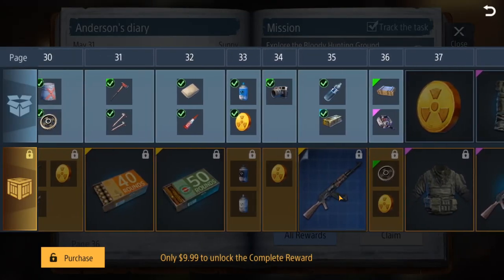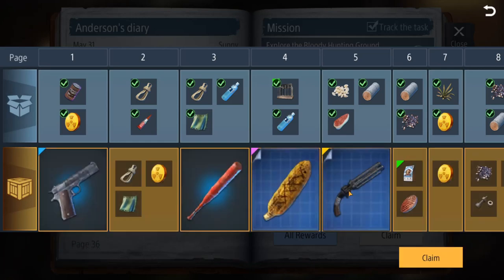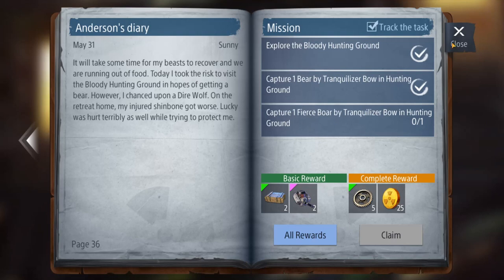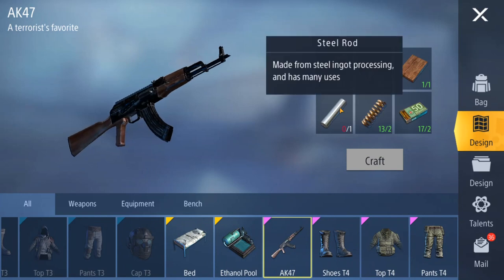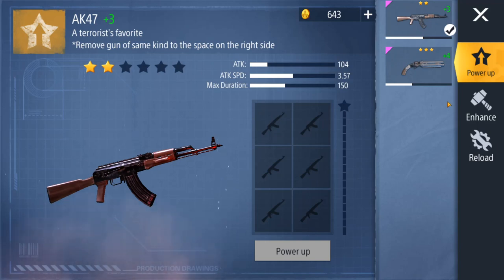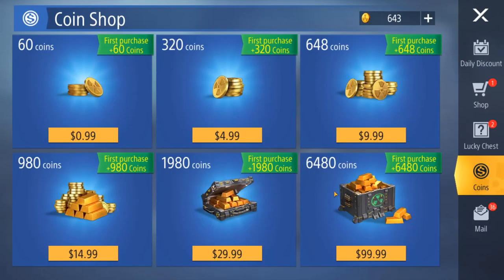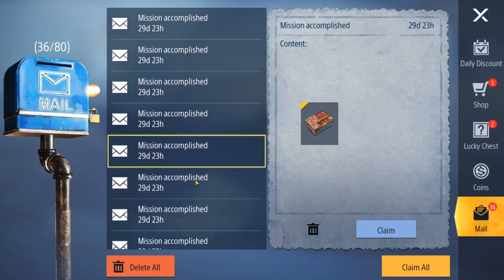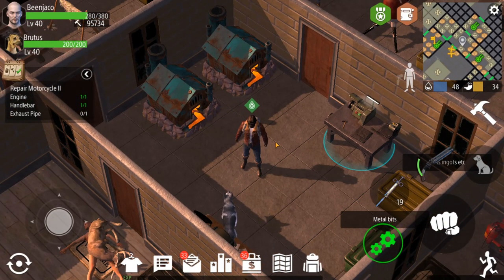How To Unlock AK-47 Design - Z Shelter - Episode 119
Welcome to Z shelter!! This is the mobile version of wasteland survival. And it is much better simply because it actually is getting updated and the game is being finished. So come along and enjoy the adventure as we try to survive this zombie Apocalypse.